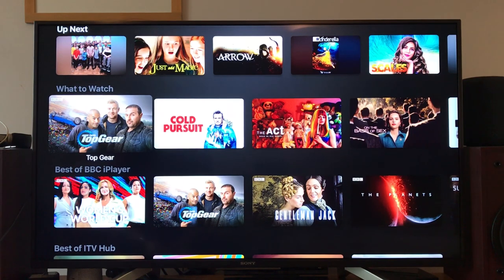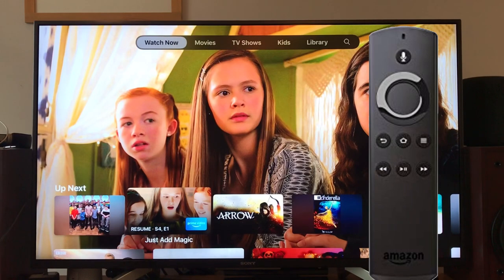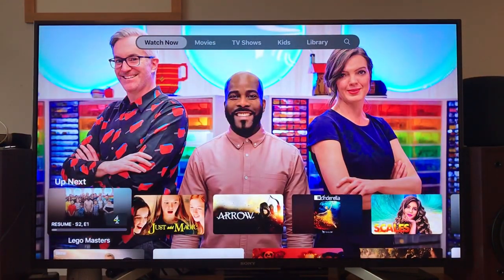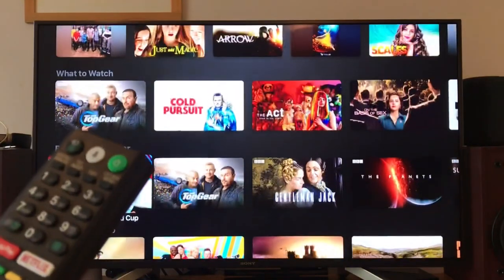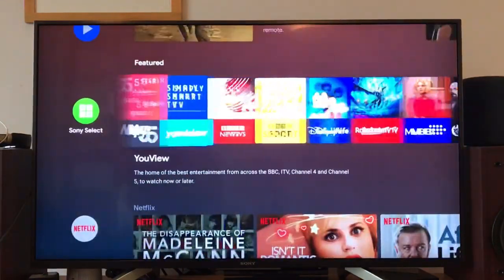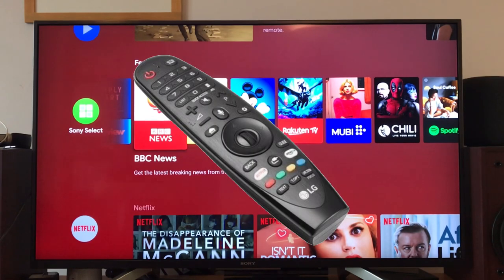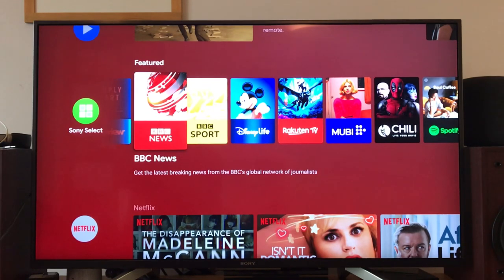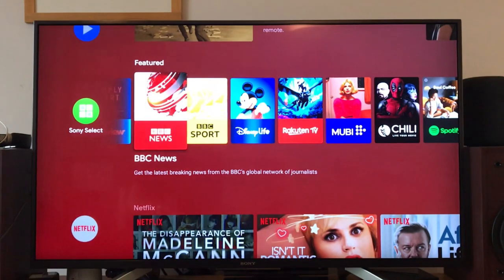All smart TV’s should use Bluetooth remote controls not infra red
It doesn’t show as well in a video. Try a Bluetooth remote if you can, the experience is faster and more tactile.